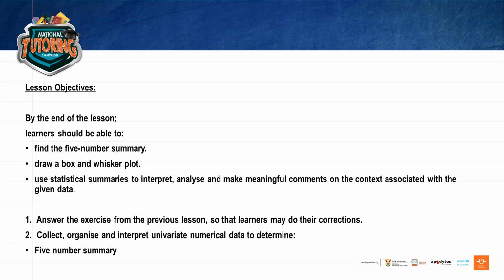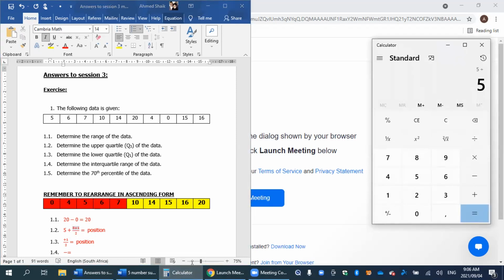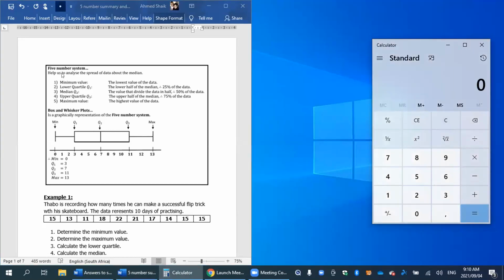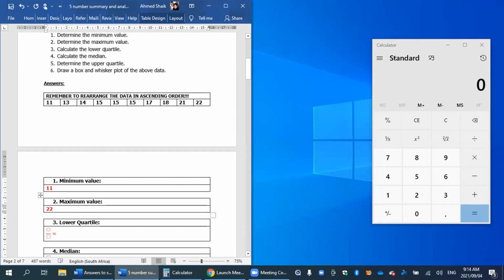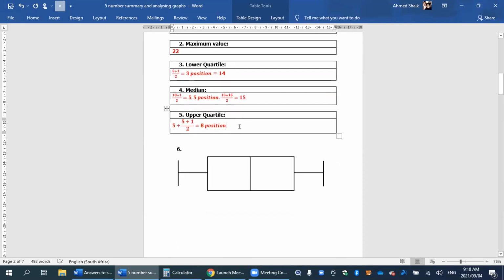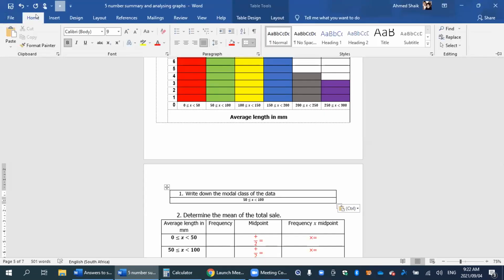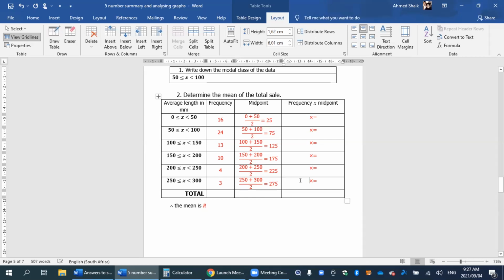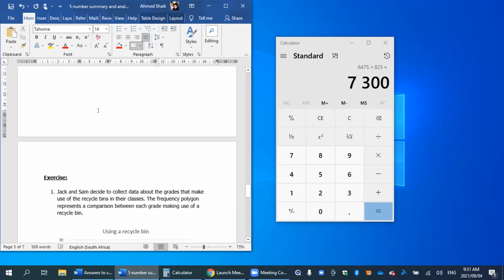Grade 10 Mathematics Revision Session 4